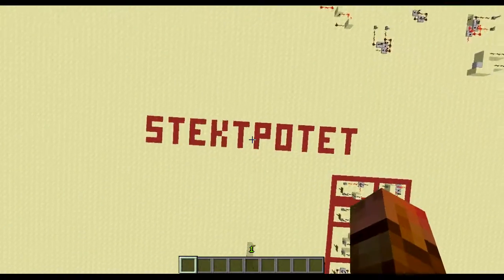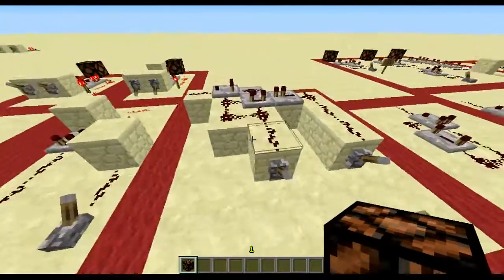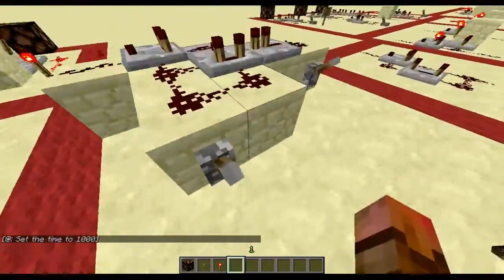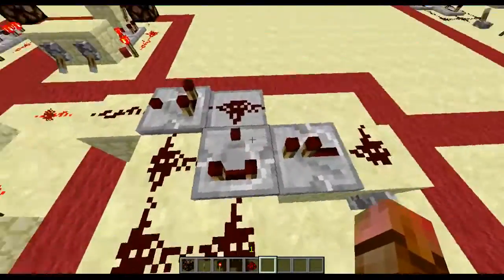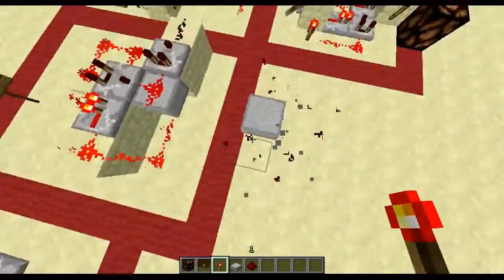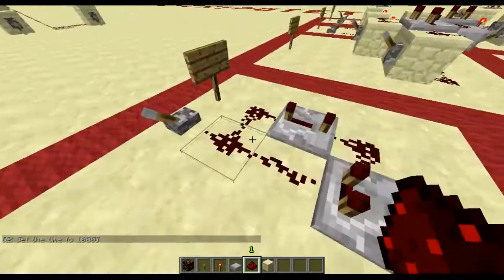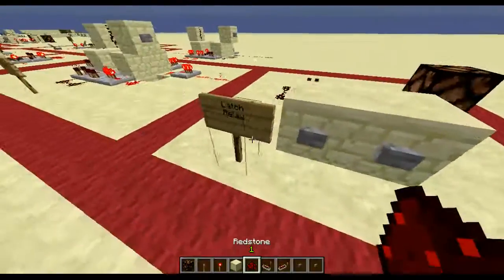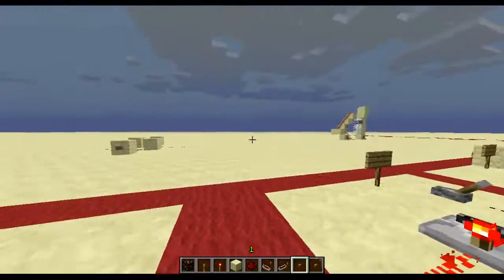Minecraft - Comparator Circuits & Logic Gates - 13w01a [Re-Tour]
| DOWNLOAD DOWN HERE |

So I decided to play even more around with the comparator, and see if I could make anything more useful with it. And it appears there was even more I could do. I'll show of my new XOR-, AND-, NAND-, XNOR-Gates, and a few other things like a very small monostable,
a signal length checker and a RS NOR Latch with no redstone torches.